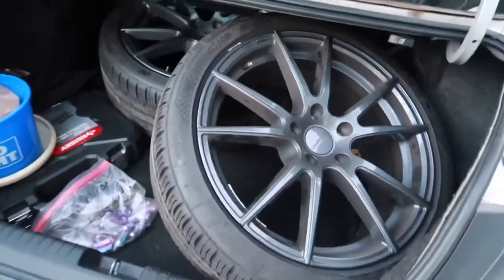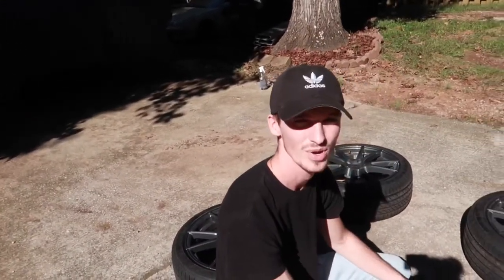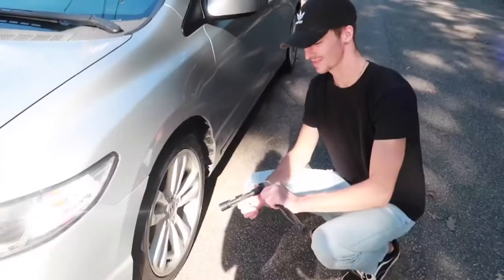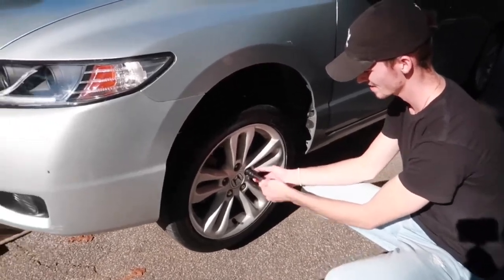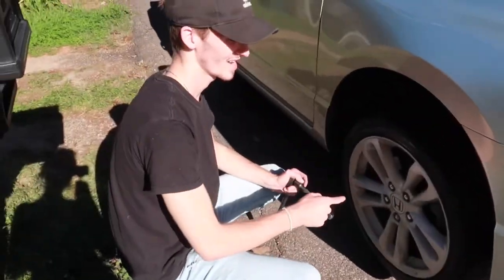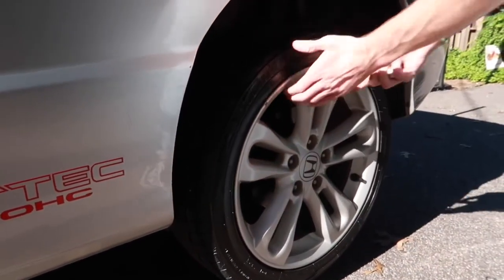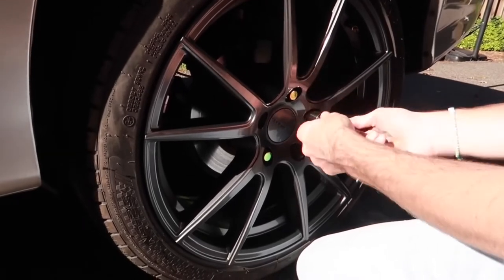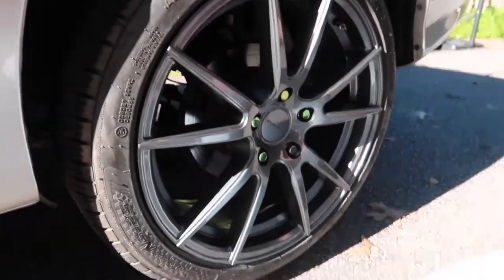New wheels for the Civc Si! Can’t believe the transformation!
Finally getting wheels on the Civic Si after 2 years!